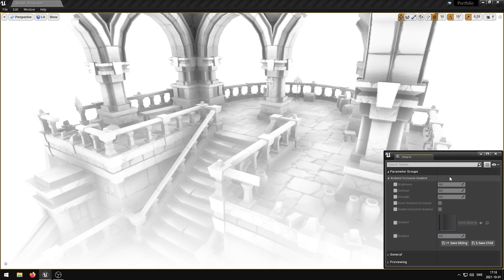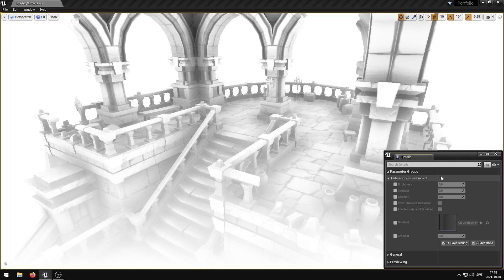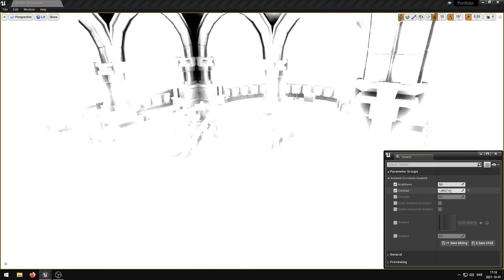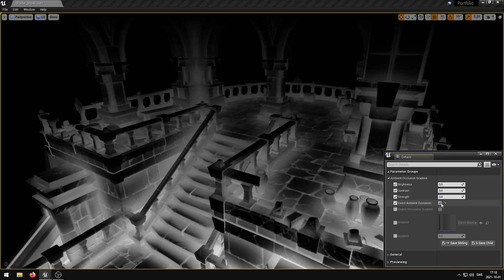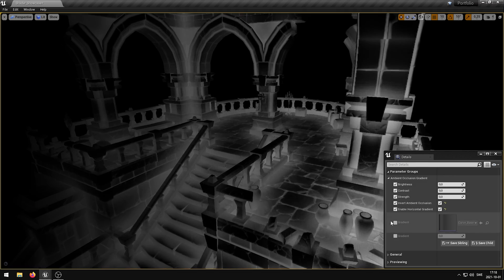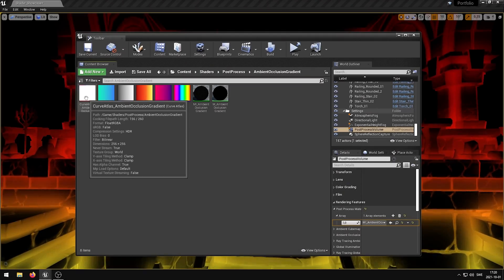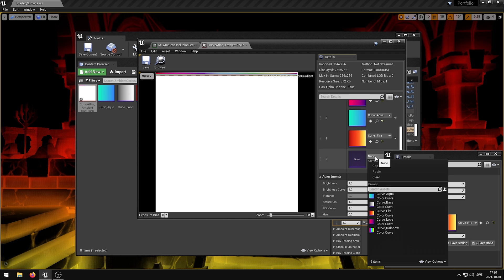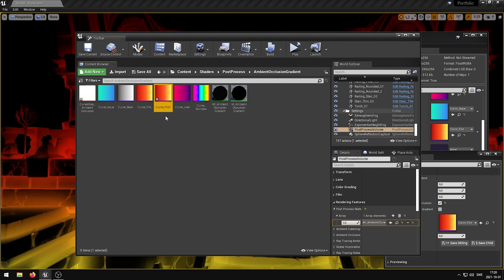Ambient Occlusion Gradient Shader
This video will showcase my Unreal Engine - Ambient Occlusion Gradient Shader.